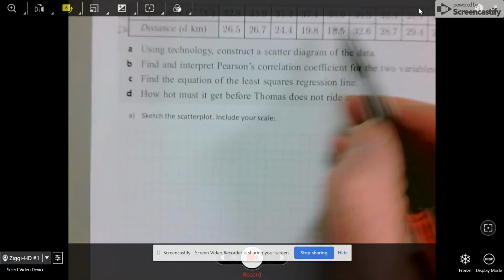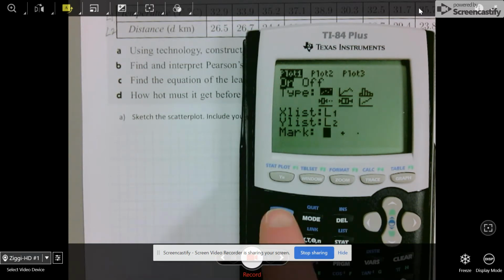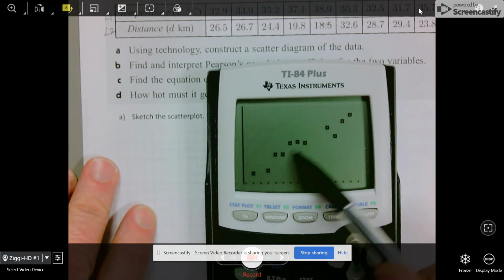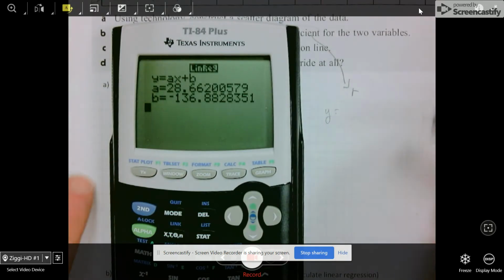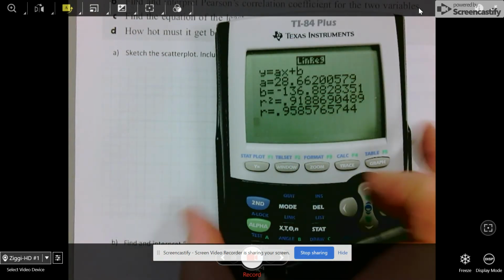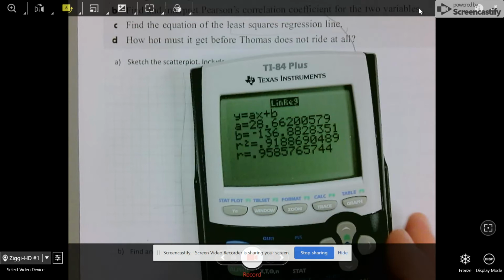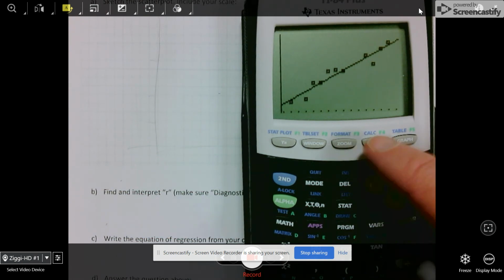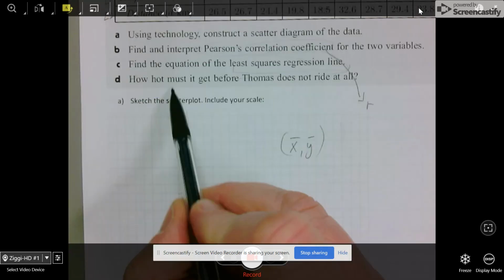IB Math E Learn 2 (linear regression/correlation)